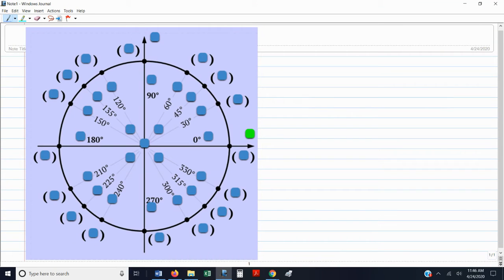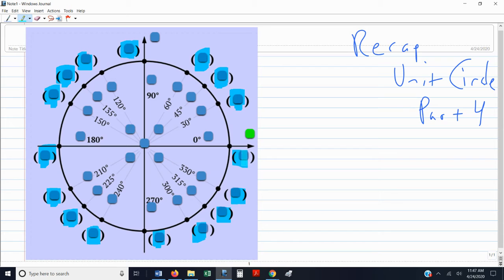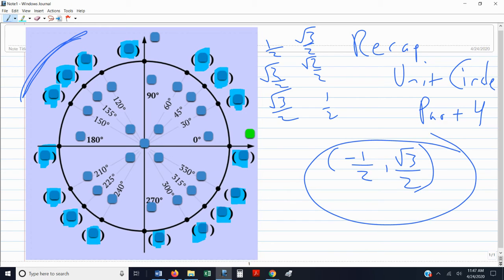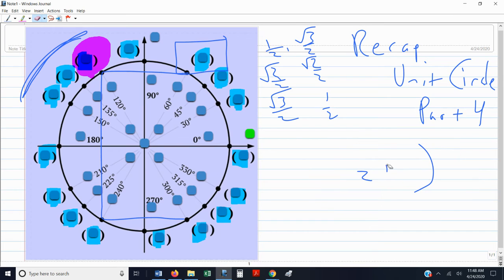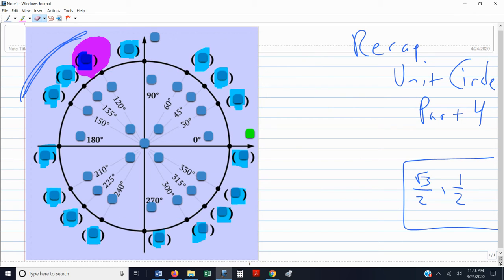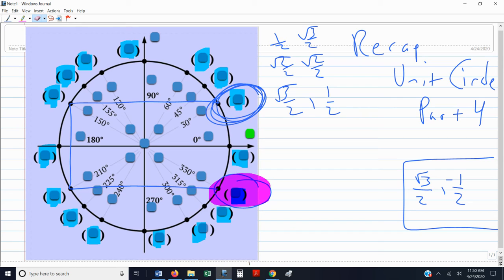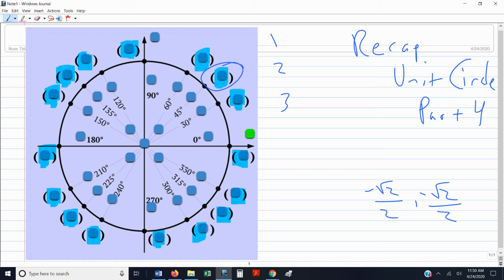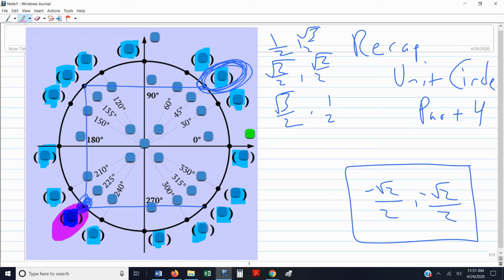RECAP: Unit Circle Part 4, finding the coordinates